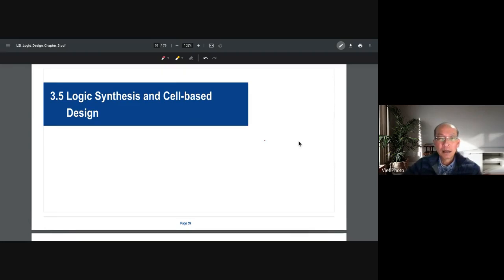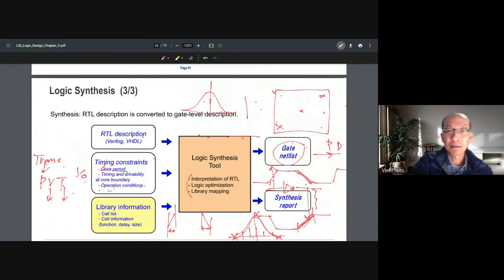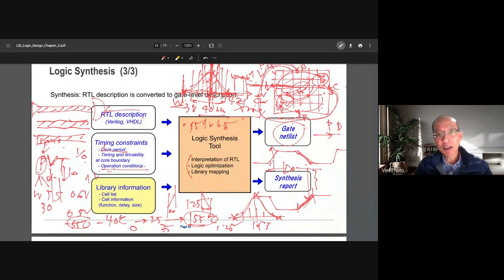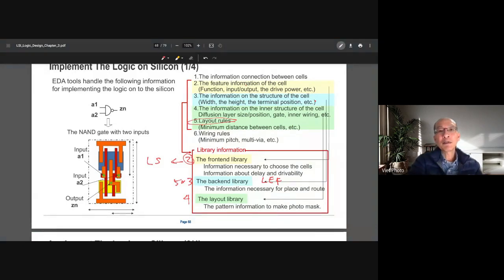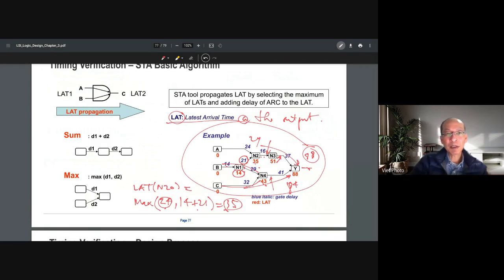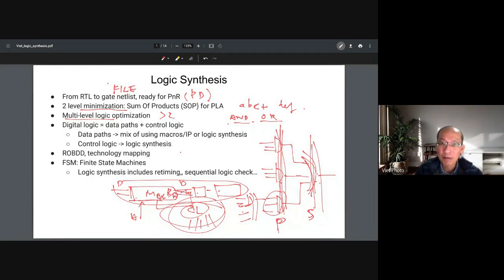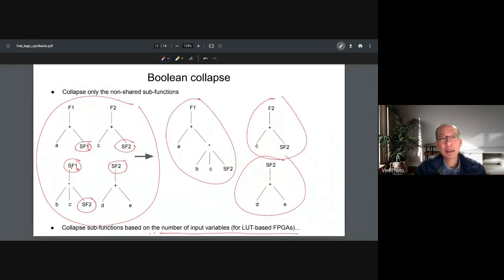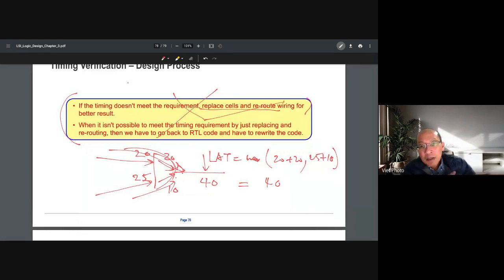LSI Logic Design Chapter 3_ part3